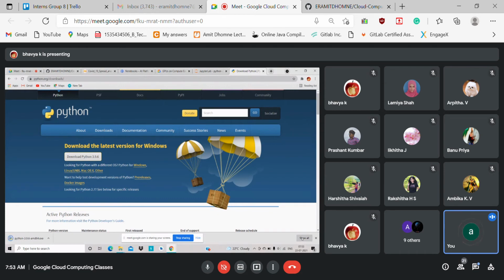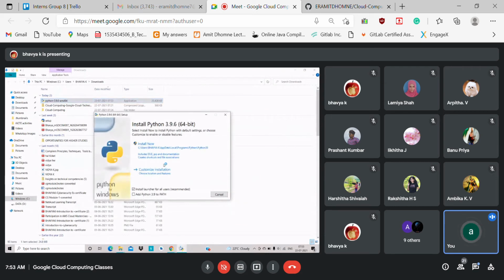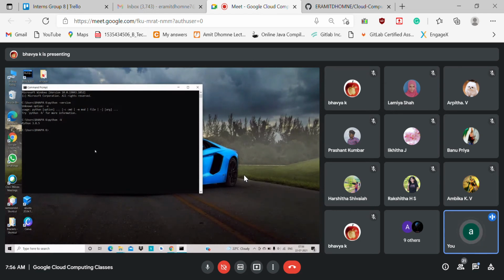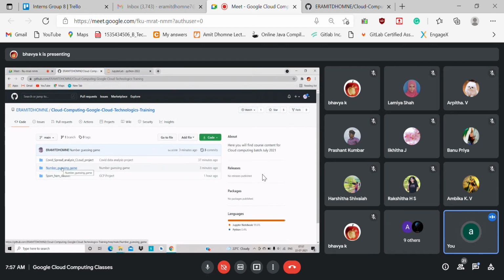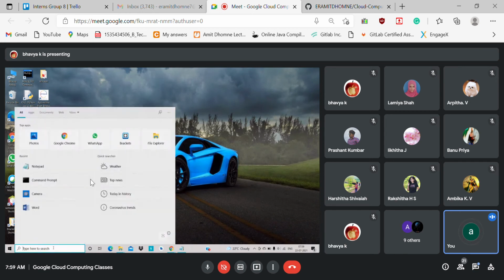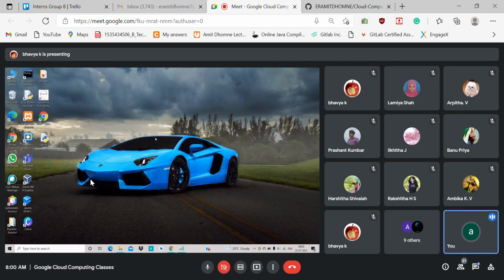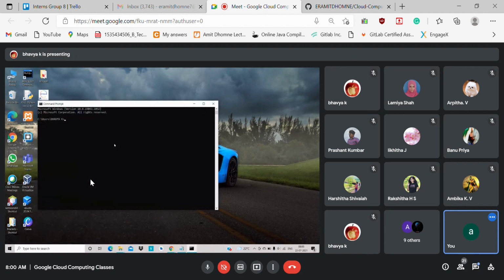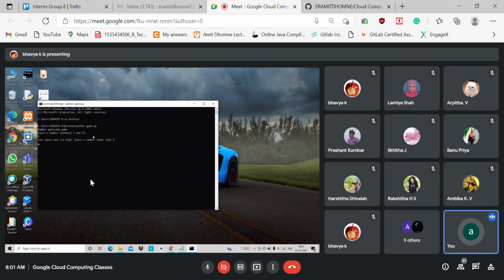Steps to run Python code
In this video, I explained how to run python code